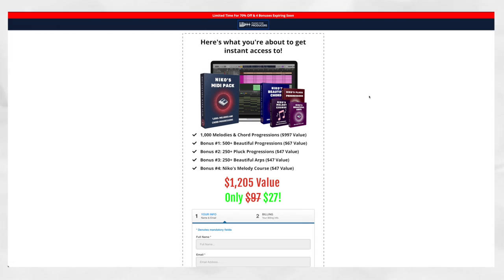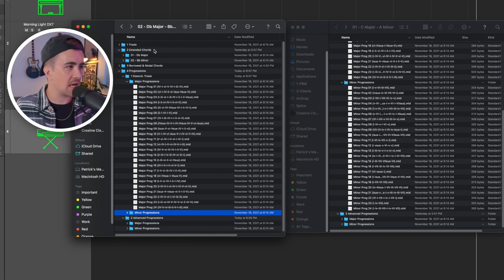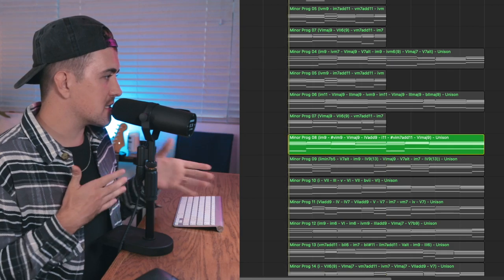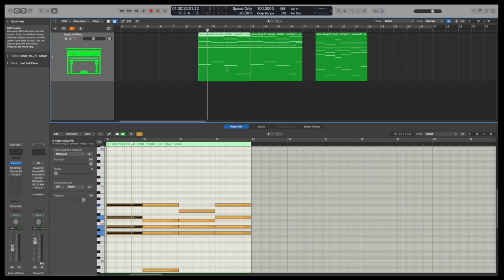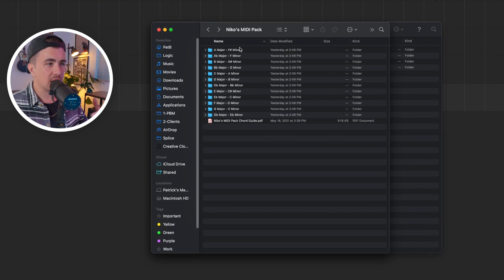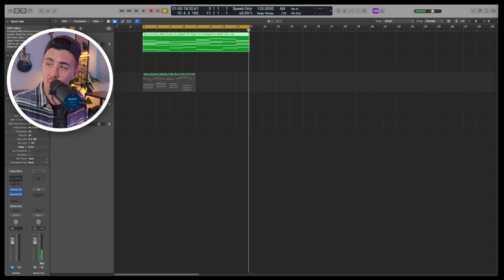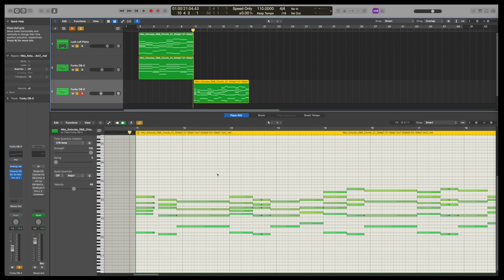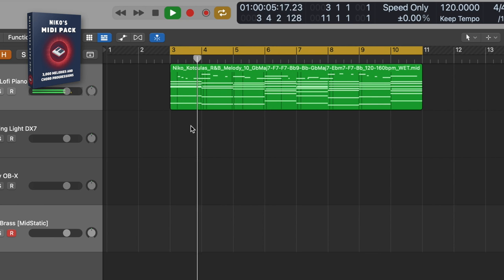BEST Midi Chord Pack - Unison vs. Niko's Midi Chord Pack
Use Code "Patrick" to get a FREE one Month Premium Subscription at BeatStars.com

In this video we look at Unison's Midi Chord Pack and Niko's Midi Chord Pack. I also make music using chord progressions from each chord pack. Which one is the best Midi Chord Pack for you?
Midi Chord Packs are useful tools for music producers and songwriters. They let you easily create, edit and write chord progressions and melodies. I see these two chord packs advertised and talked about a lot. I wanted to check both of these out today and learn a little more about midi chord packs together. The Unison Midi Chord pack has any chord you'd ever need to assemble a chord progression. Everything is categorized by key and is organized really nicely. You also have dozens of unique chord progressions to use as well. Niko's midi pack is full of unique chord progressions, melodies, arpeggios and more. In this video we look at both Midi Chord Packs and make music using chord progression from each chord pack.

0:00 Unison vs. Niko's Midi Pack
0:36 Always on sale...
1:00 Unison Midi Chord Pack Contents
2:26 Make Money Selling Your Beats
3:26 Unison's Chord Progressions
4:57 Making  a beat with Unison's Midi Pack
6:39 Niko's Midi Pack Contents
7:30 Niko's Chord Progressions
8:52 Making a beat with Niko's Midi Pack
10:38 Who are these useful for?